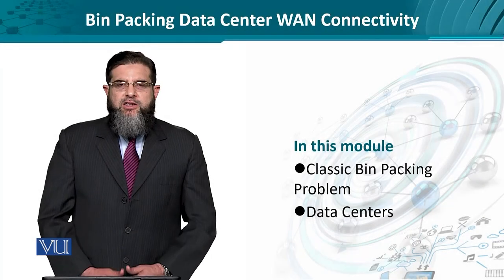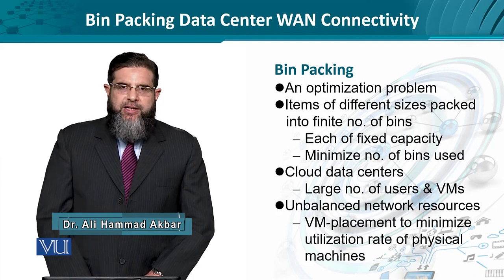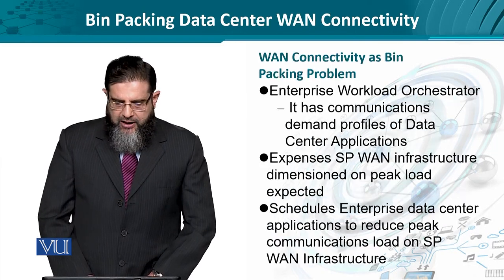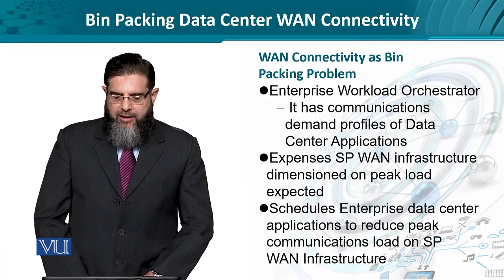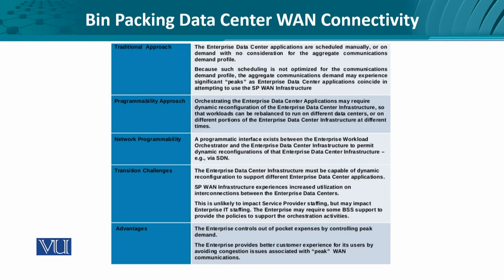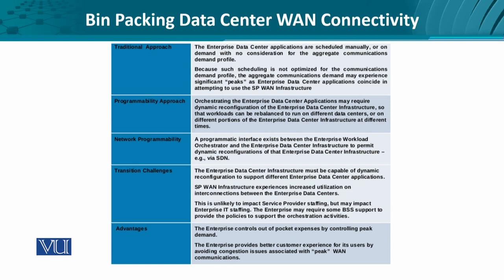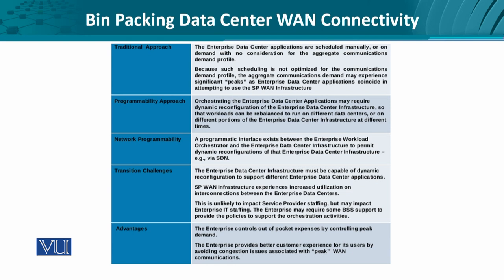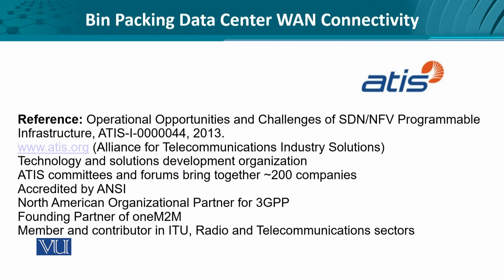Bin Packing Data Center WAN Connectivity | Data Visualization | CS642_Topic251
Topic251 - Bin Packing Data Center WAN Connectivity,
By Dr. Ali Hammad Akbar